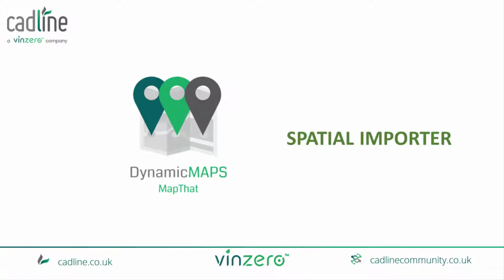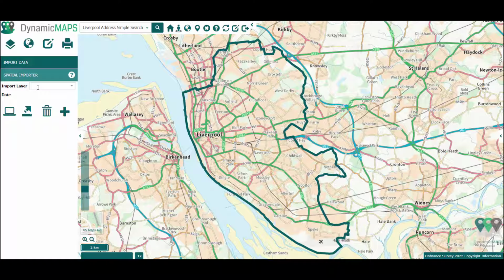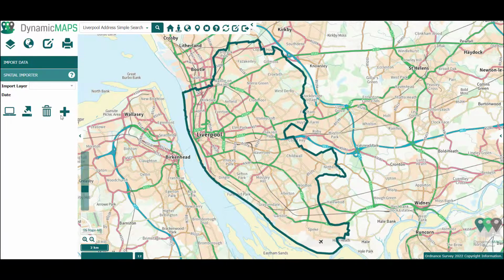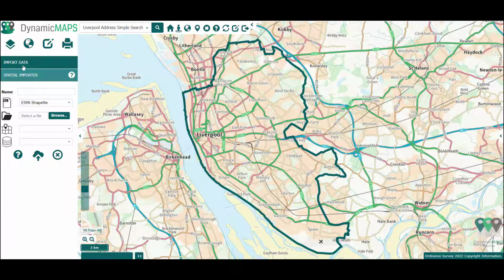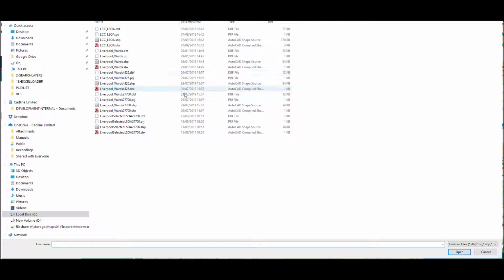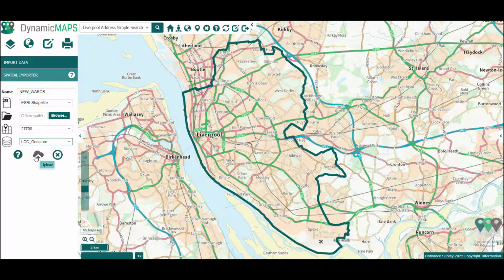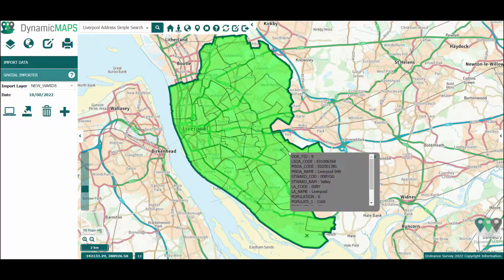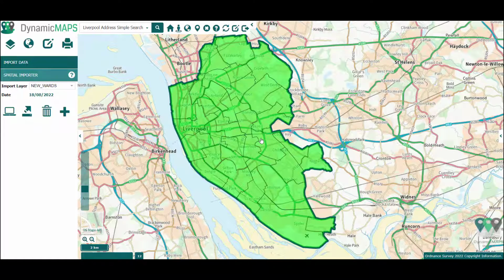MapThat - Spatial Importer